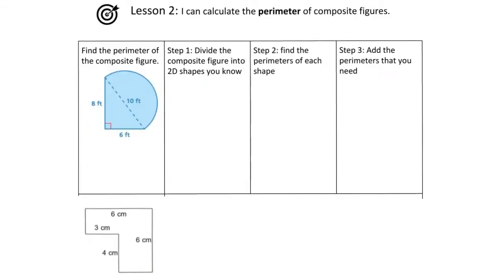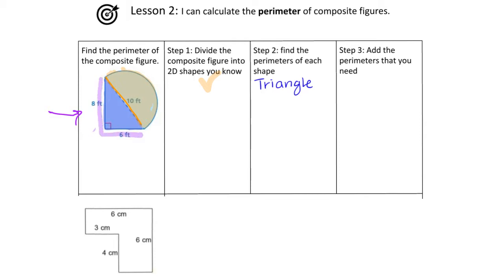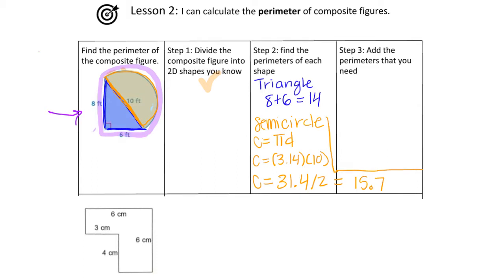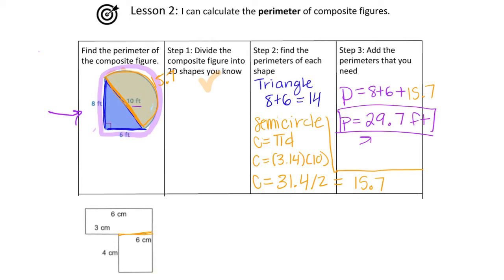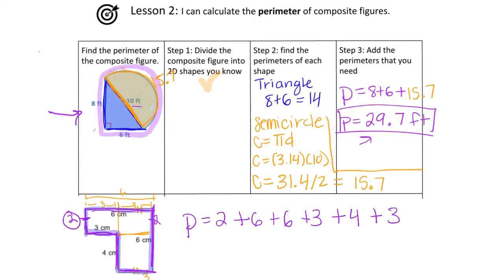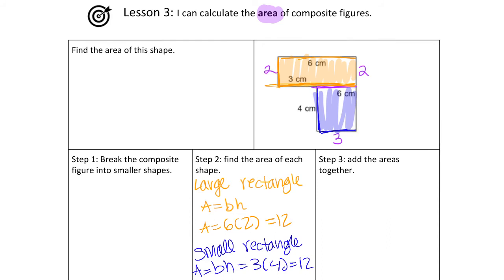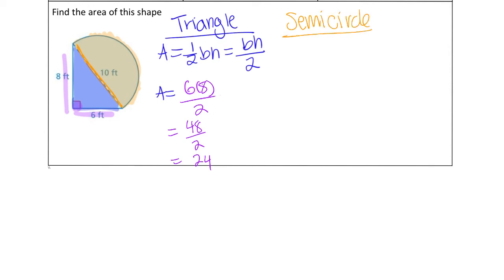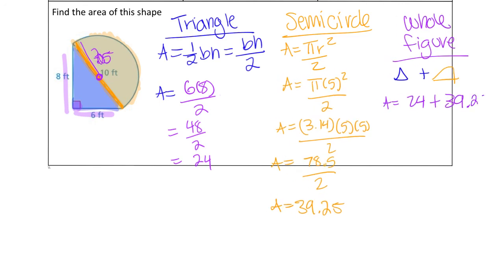Perimeter & area of composite figures